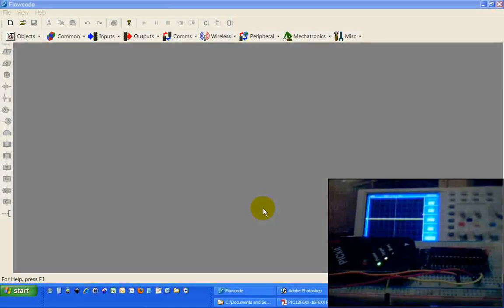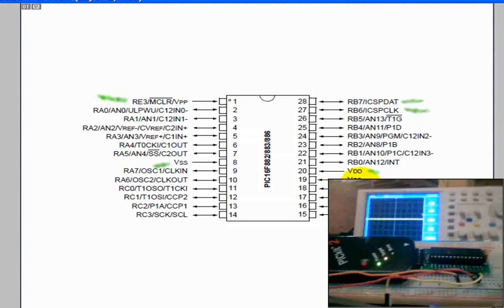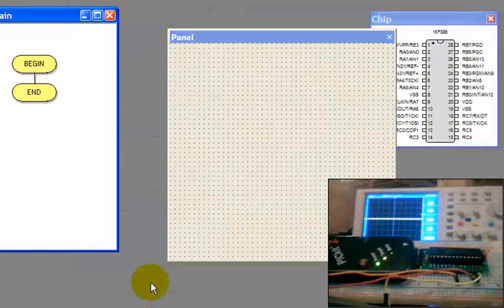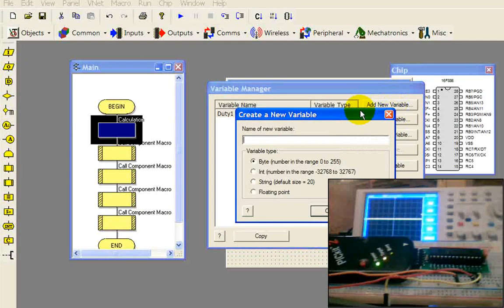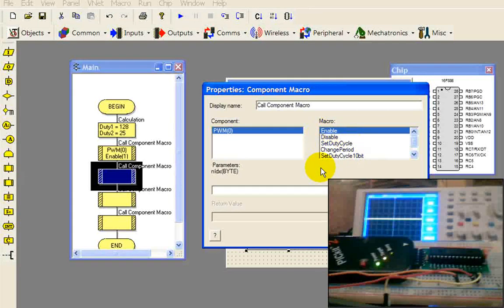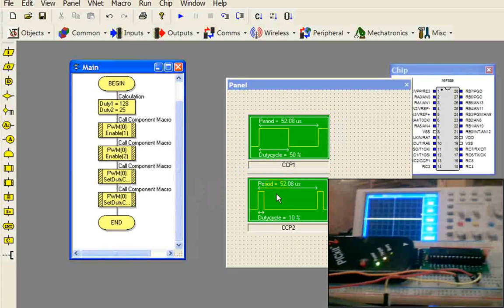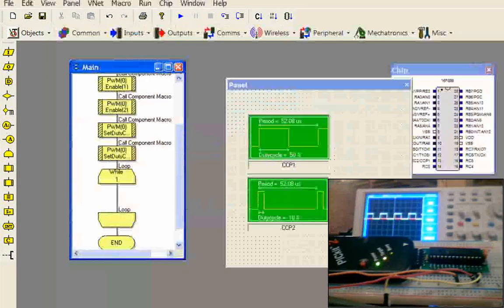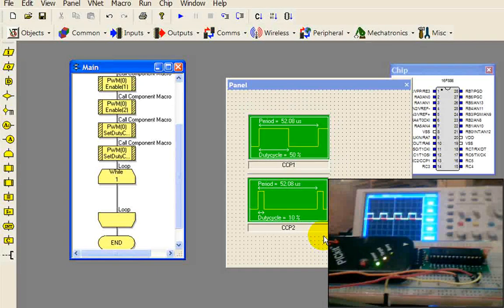Pulse Width Modulation Tutorial using Flowcode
In this video I show how to use the hardware Pulse Width Modulation (PWM) peripheral on Micrcochip PIC.  The tutorial takes you from the vary beginning of configuring your microcontroller to programming it and watching the output on the oscilloscope. Flowcode is an easy way to program your PIC and get it working right away without spending hours debugging.